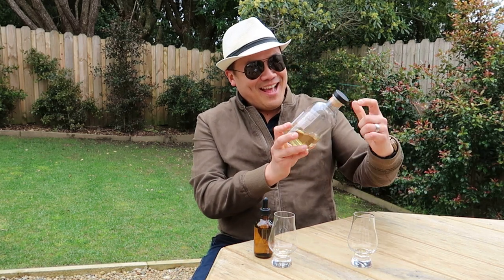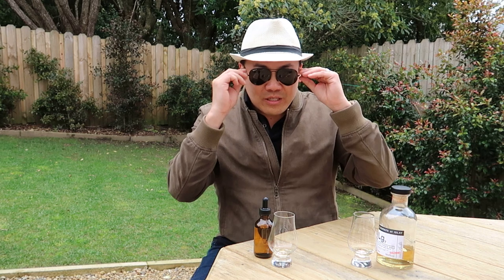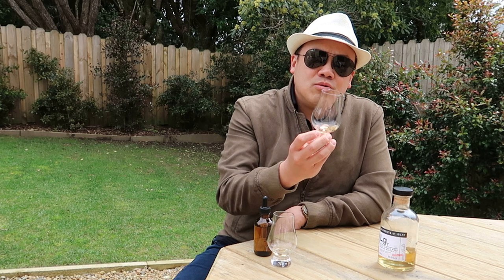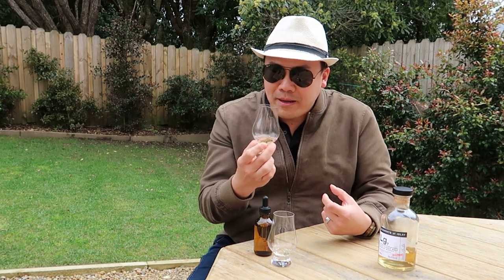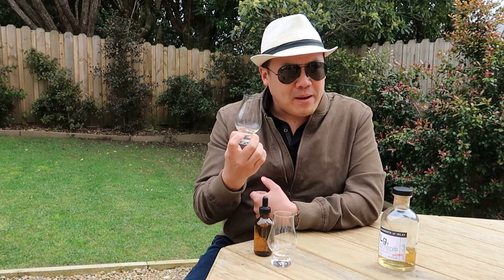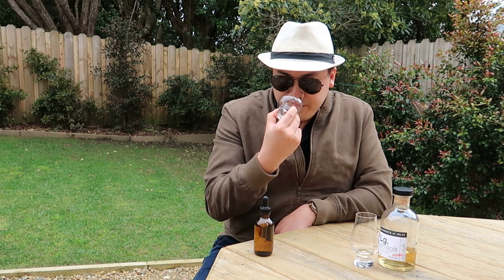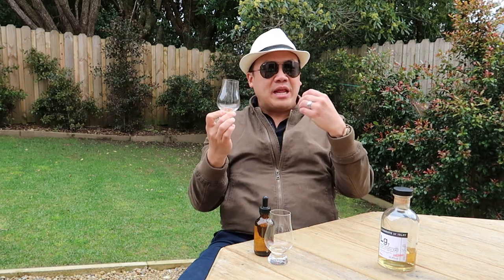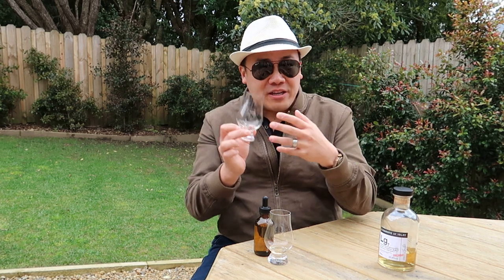Lg7 Elements of Islay 56.8%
Cigar Pairings
A milder cigar just to balance it out.Keep in mind that most cigars will drown in this dram.